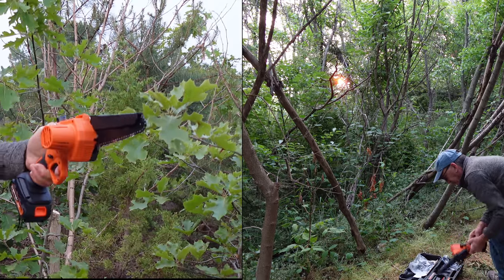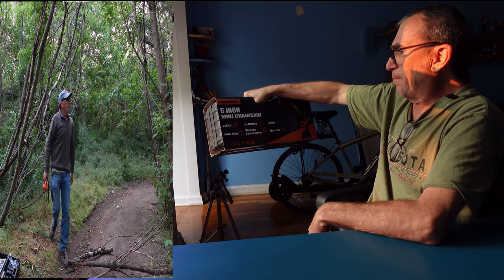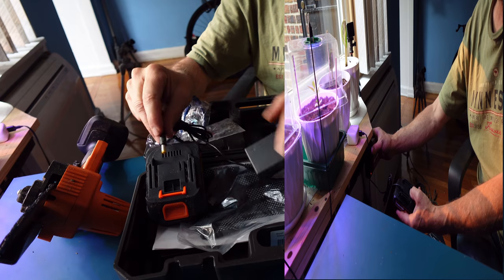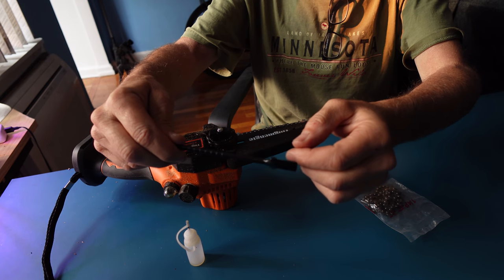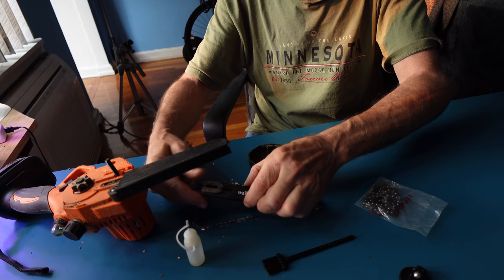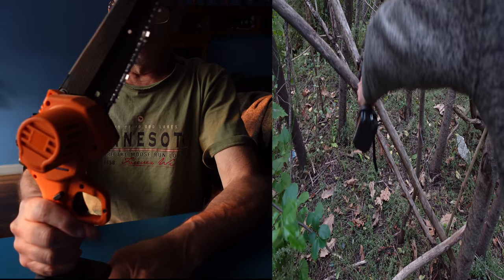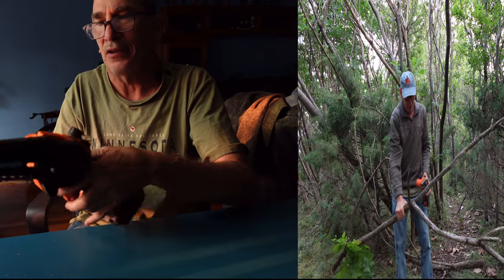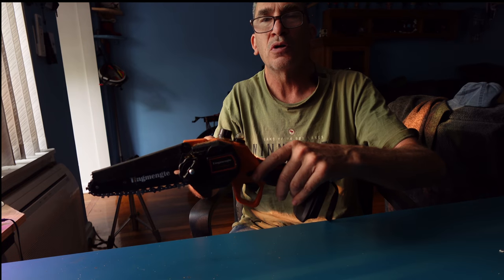Mini Chainsaw, Tingmengte Best Electric Chainsaw Cordless, Small Handheld Chain Saw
□ Electronic Components
□ Hobbies:

- SUPPORT -